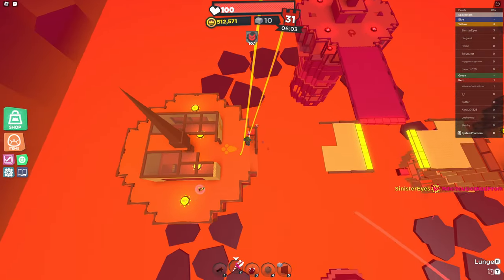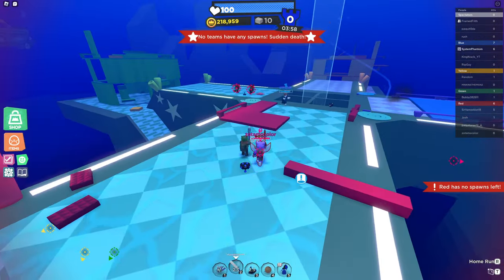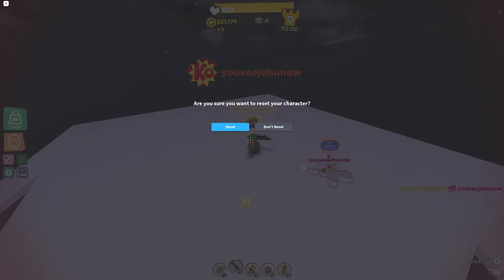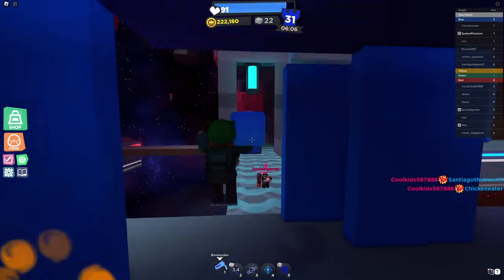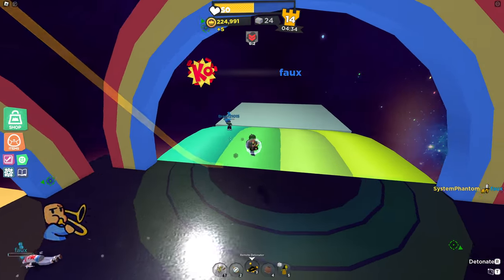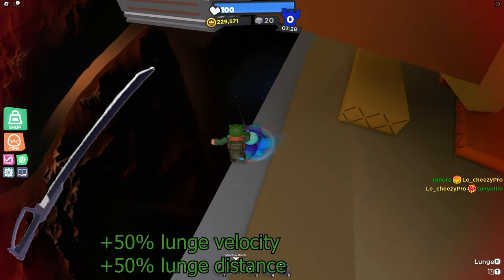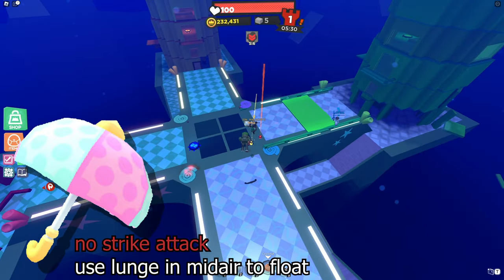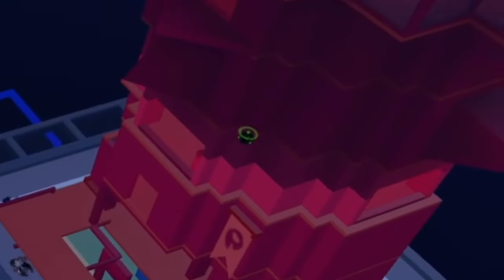Which sword is right for YOU? (super doomspire)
this video analyses every sword available to the player in super doomspire, and helps the viewer narrow down which they should use to suit their playstyle. using a good sword in this game to dominate the server is pretty fun if you ask me, so this guide is definitely worth a watch.

chapters
0:00 introduction
0:37 the two types of swords: damage and mobility
1:20 damage swords introduction
1:31 the homerunner
2:14 the greatsword
3:08 the bamboo buster
3:36 the brickbreaker
4:43 the frying pan
5:12 the tennis racquet
5:43 the fire sword
6:16 the ice sword
6:43 mobility swords introduction
6:52 the default sword
7:25 the shadow blade
7:54 the darkheart
8:31 the voxcalibur
8:54 the umbrellade
9:50 conclusion